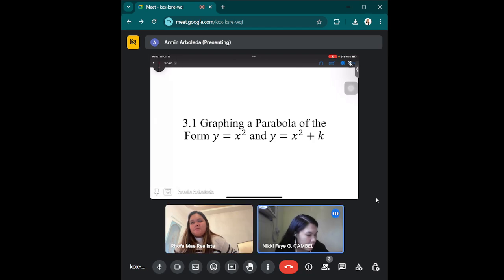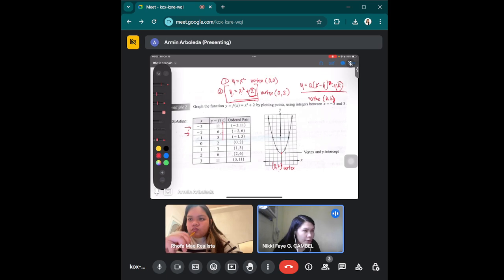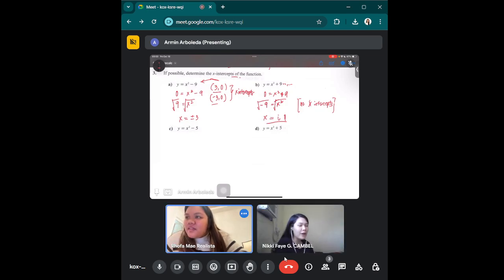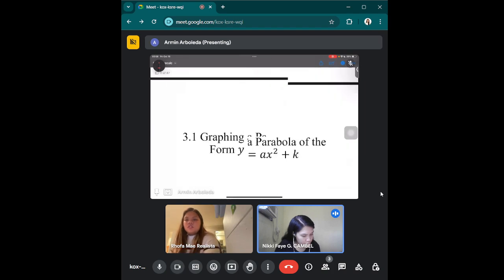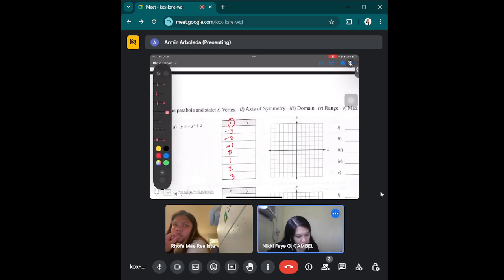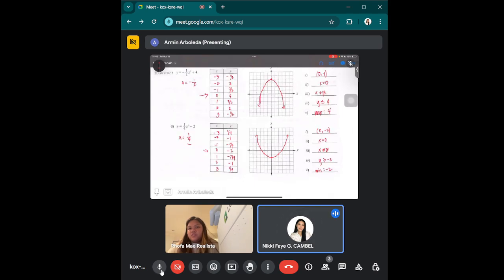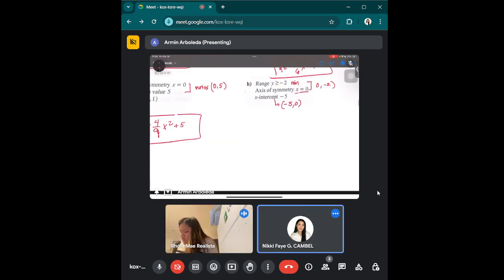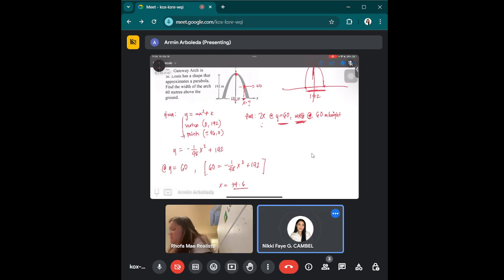Tutorial Session 1 (10 18 2024)